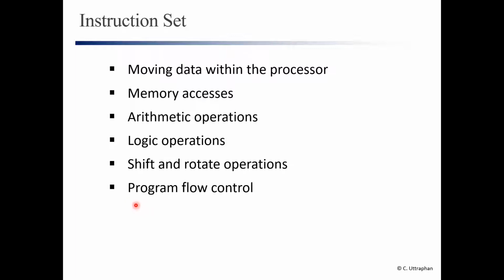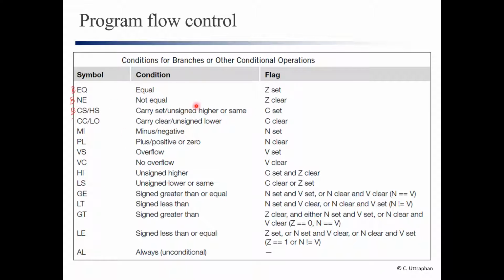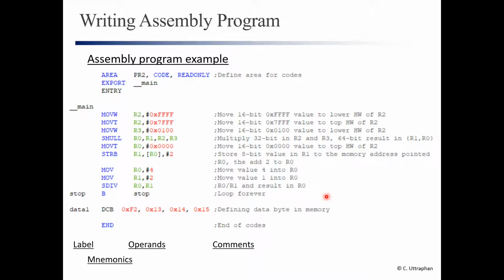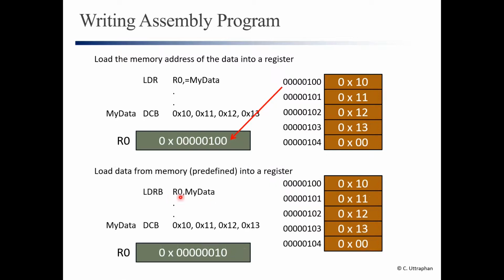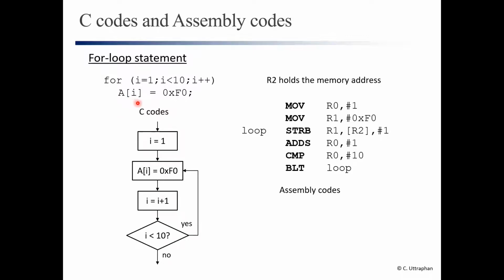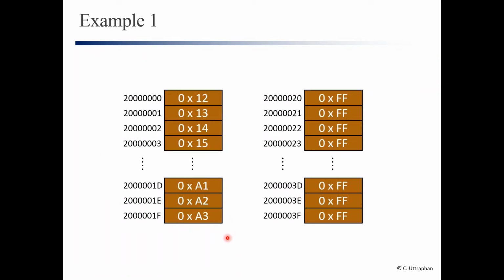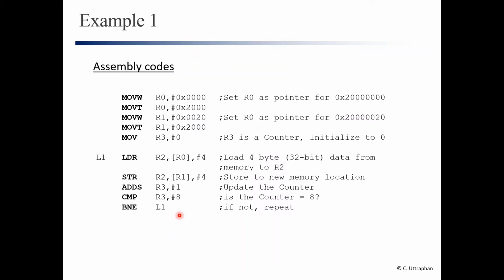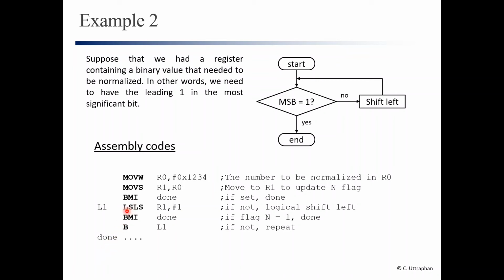Chapter 3 - Microprocessor and Microcontroller Programming, The ARM Instruction Set (Part 3)